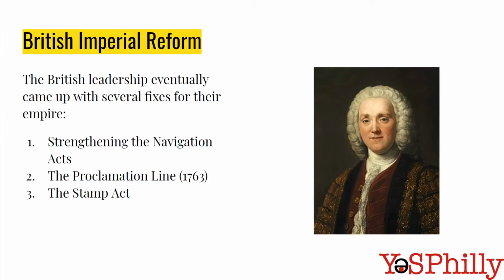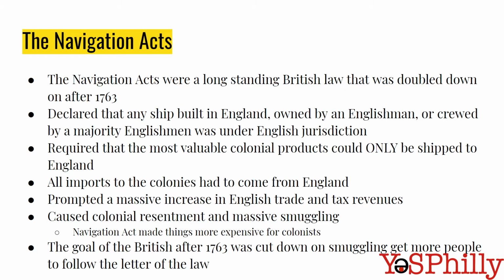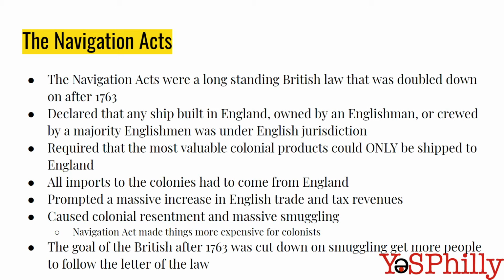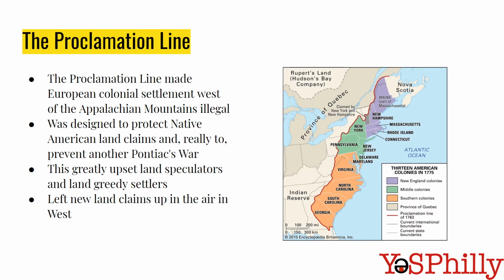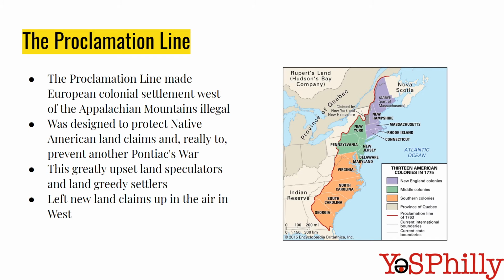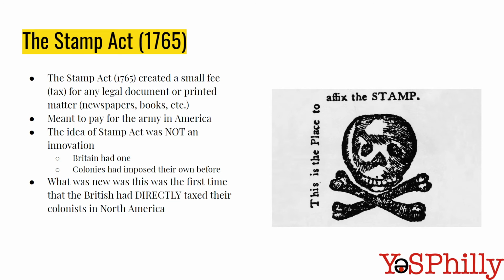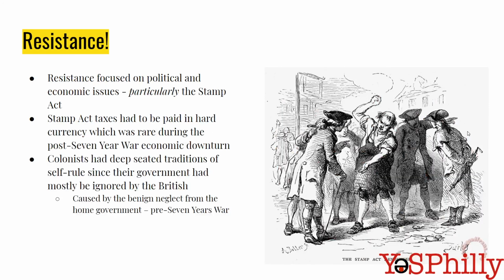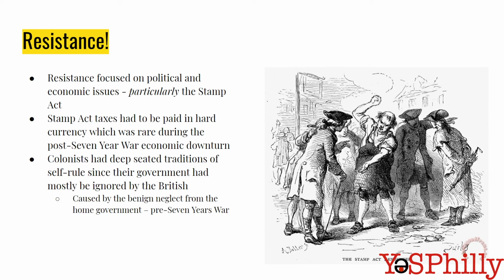American History (Term 4 2020) - Origins of the American Revolution (part 2)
This lecture provides the first part of an overview of the origins of the American Revolution. This video provides a general overview of the four imperial reforms that inspired the American Revolution.

You can find the study questions for this lecture series